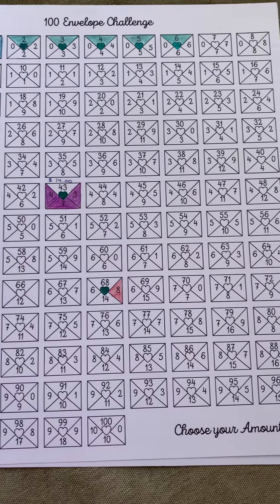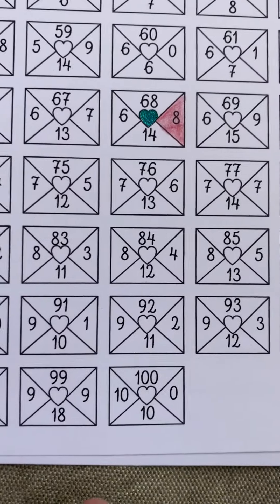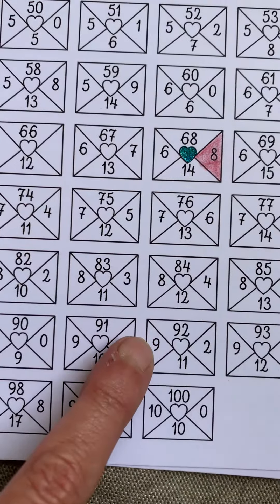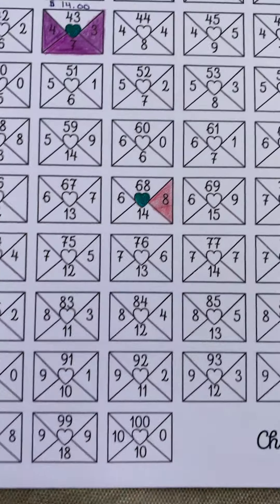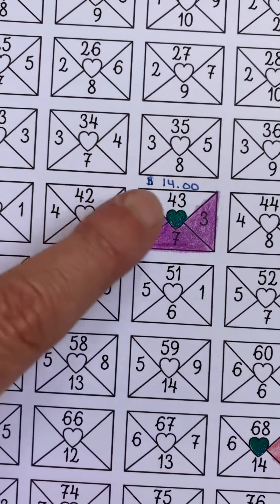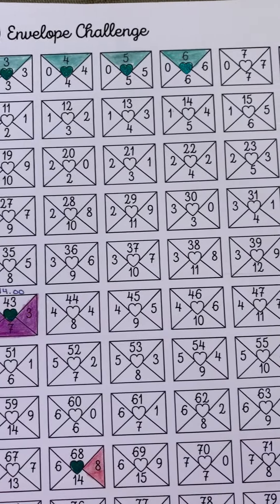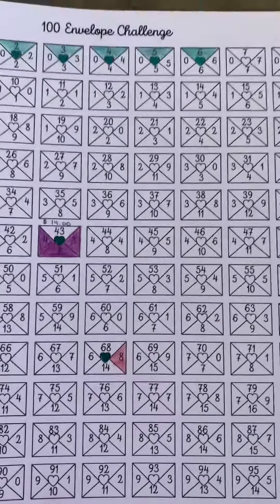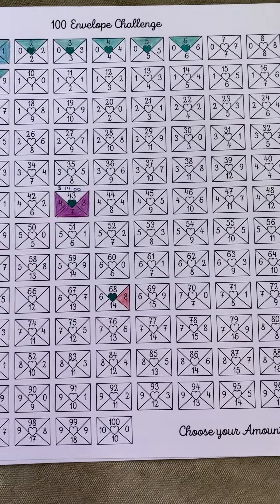100 Envelope challenge for any income.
I wasn’t going to put this on Etsy but my husband begged me too. He said it was probably the best one he has see.